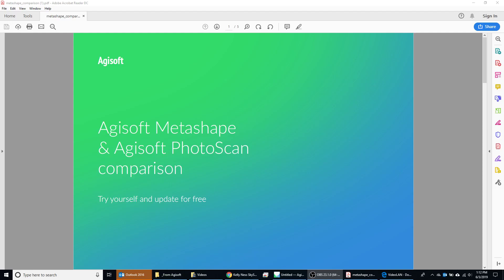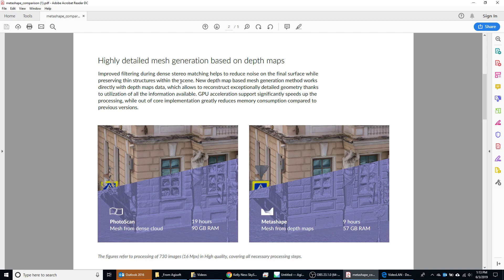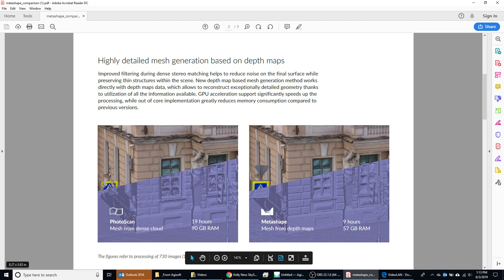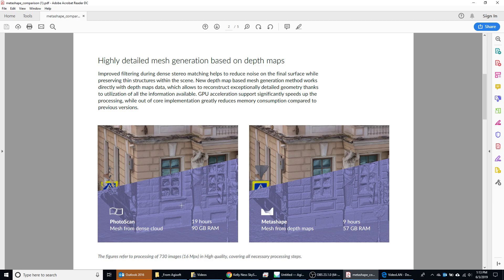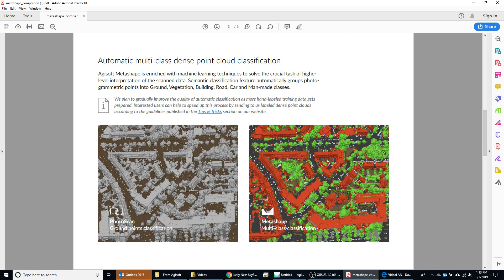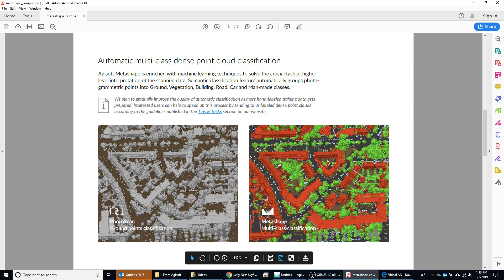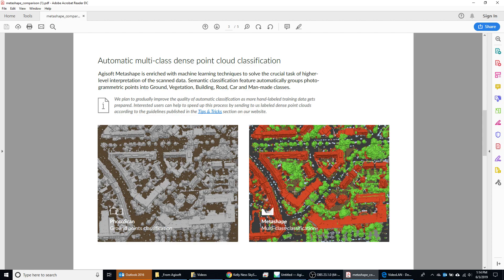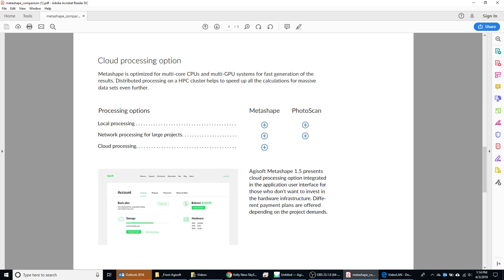Agisoft Metashape Professional - Changes from Photoscan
If you have any questions or comments, please leave them below

Recommendations:
Best Laptop
Best Desktop
3D Mouse

Here's a quick video comparing the improvements to Agisoft Metashape compared to PhotoScan.  this is a free upgrade for AgisoftPhotoscan license holders.  I recommend all users to update to the new version.

I have had an excellent experience with this software.

Kelly
SkySurv.us